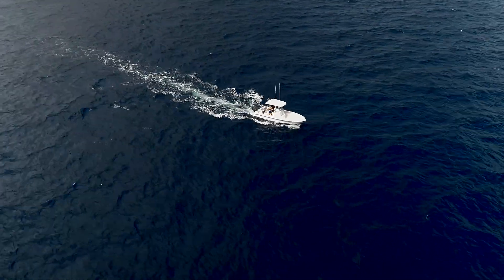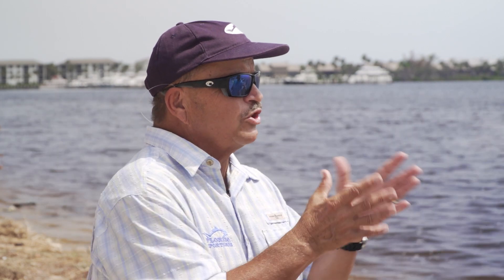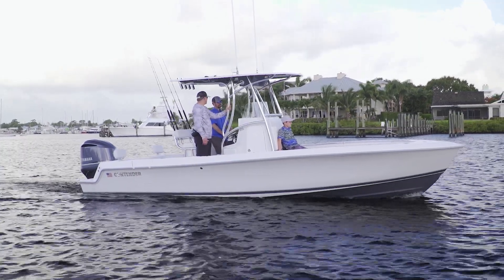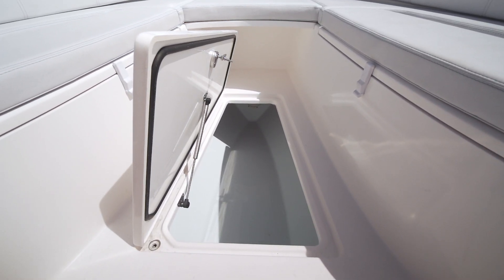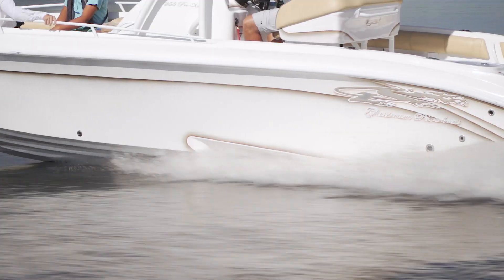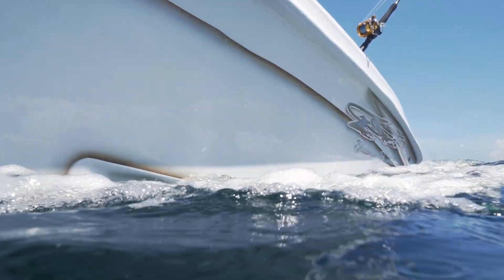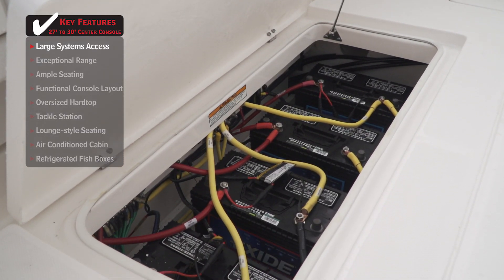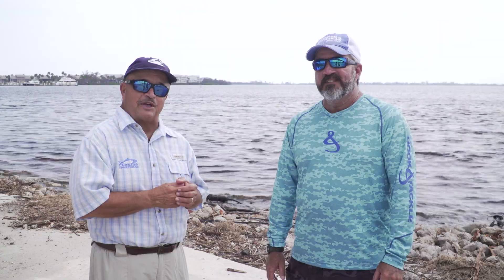Florida Sportsman Best Boat - Contender 24 Sport, Glasstream 255 Pro-XS, Robalo R302